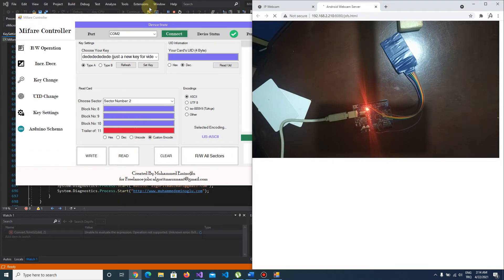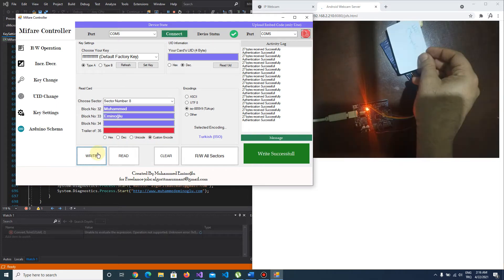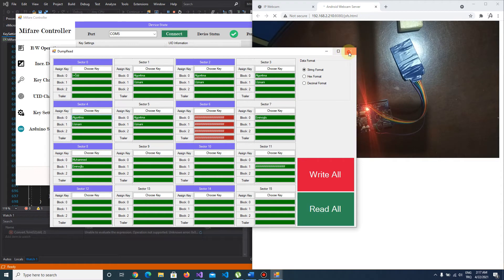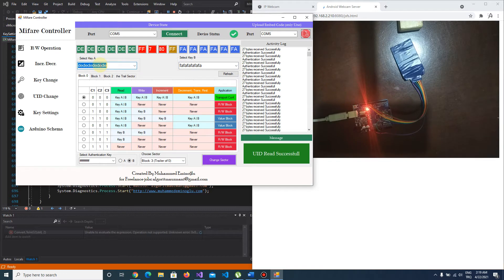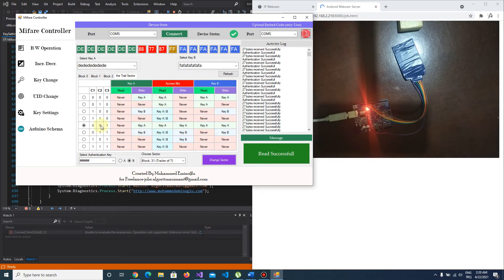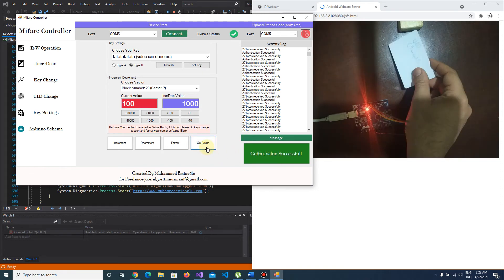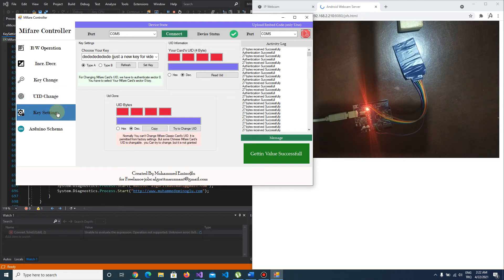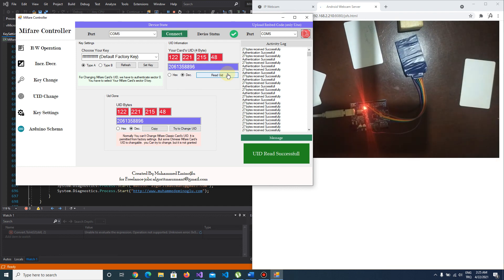Control Your Mifare Card with Mifare Controller (just u need an Arduino Uno)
Mifare Controller Program Link